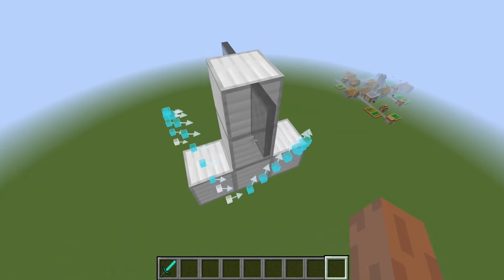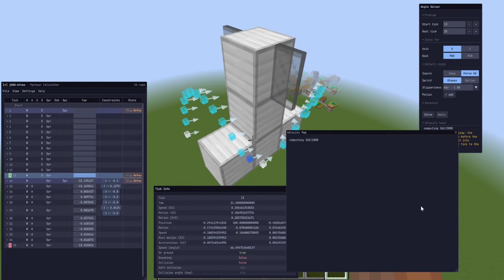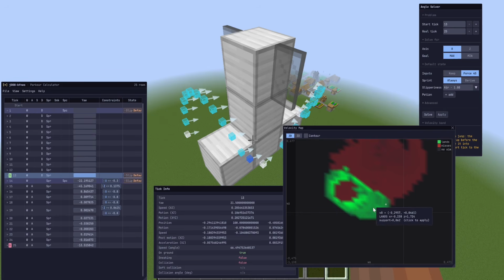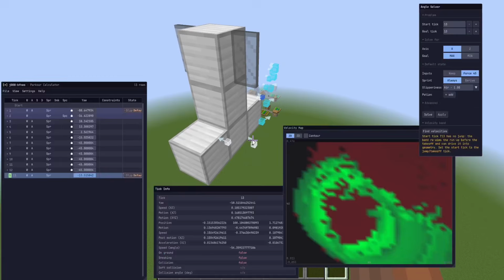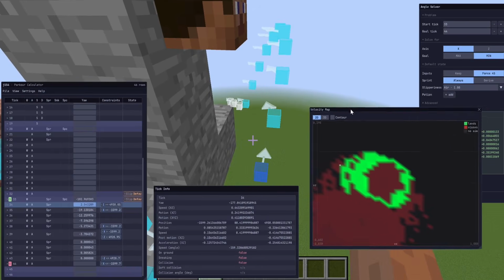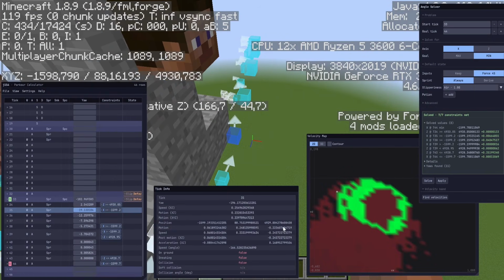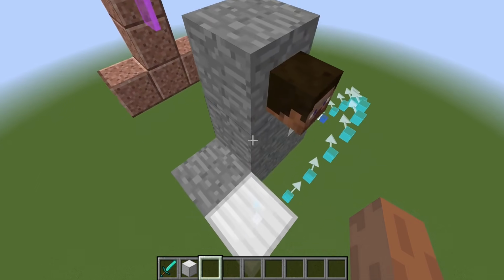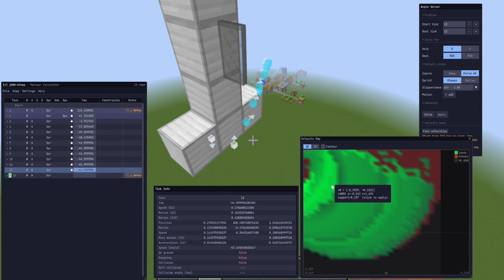Solving Minecraft Velocity Required For Jumps